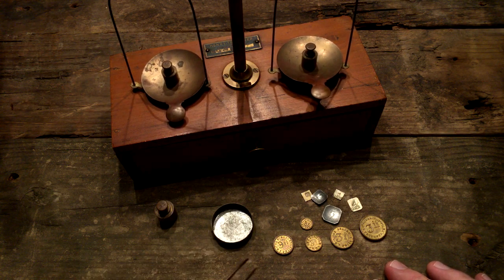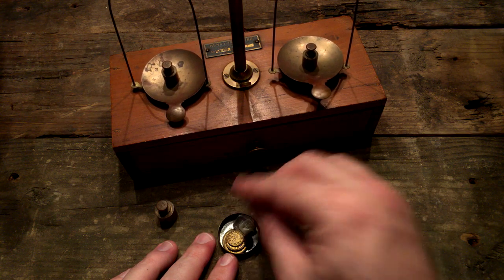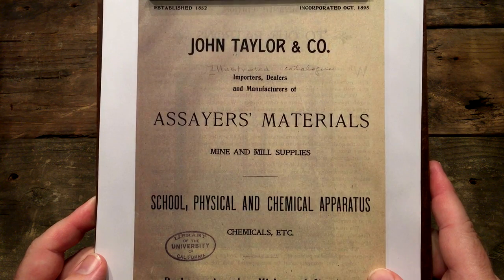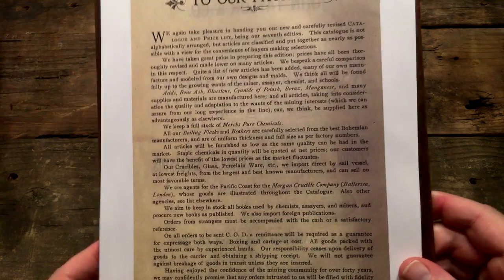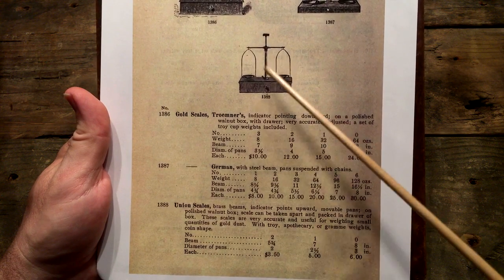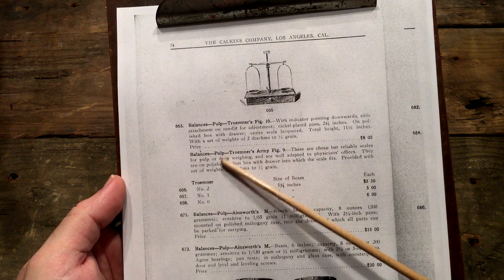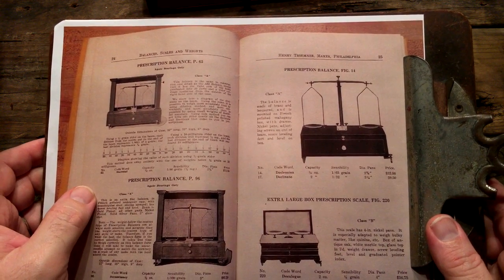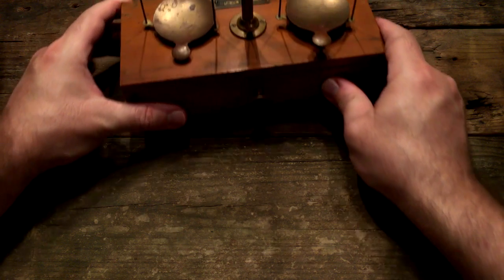ASMR History Detective: The Assay Balance (paper sounds, soft speaking)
NOTE: I found some information after posting this video that helped me understand that a statement I made about "union scales" was incorrect.

Last week's "Apothecary Prop Update" video originally included an extra segment at the end, which I ultimately decided made more sense broken out into its own video. I generally prefer not to "go back to the well" too quickly on any particular topic on this channel, but since this content was already shot and had a direct connection to the prior video, I bring it to you now. I hope you enjoy it!

In this video, I share some artifacts that I found when trying to figure out if the handsome Troemner balance would even have been used for practical pharmacy tasks in the first place, since I pulled the trigger on that auction before I had done any usable research. I'm curious if you agree or disagree with my conclusion, after looking at the evidence.

I also talk a bit about my undying love for the way the english language was used in 1800s-era advertising copy. That will need to be a video topic in the future!

This video includes soft speaking and paper/page turning sounds.

New to ASMR?